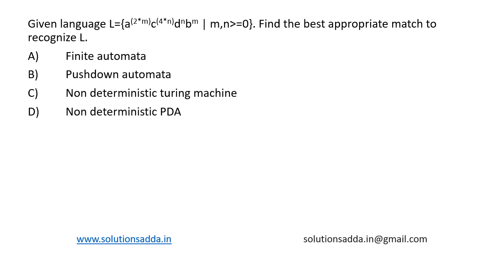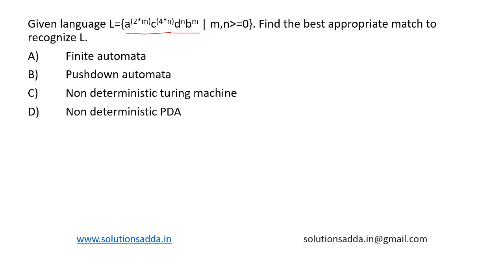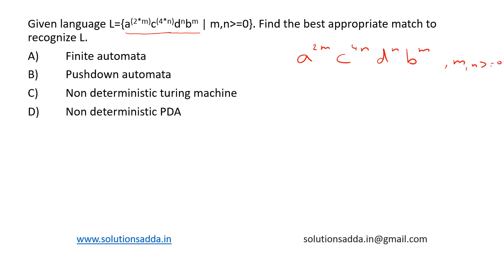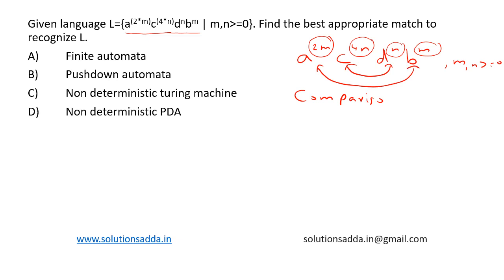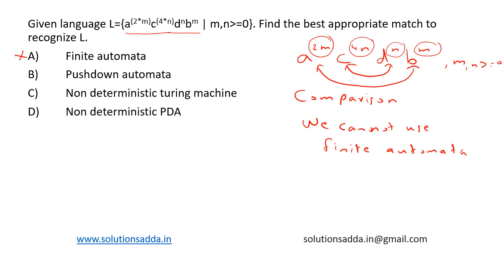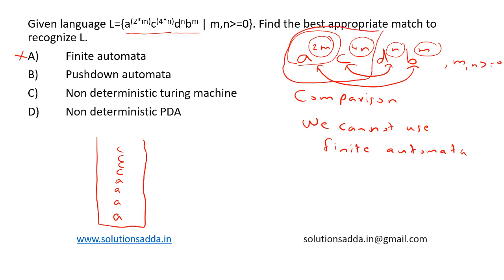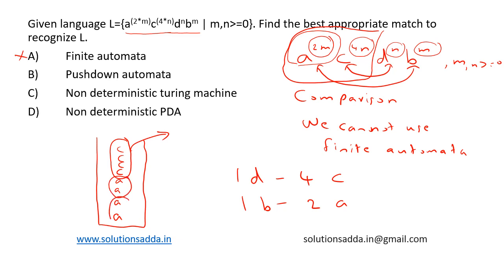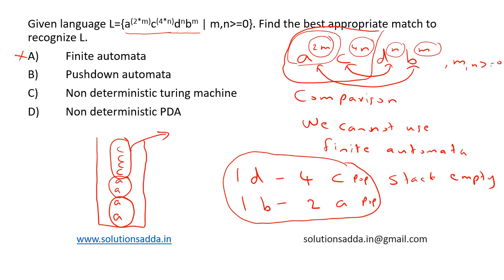NIC NIELIT STA 2018 | TOC | AUTOMATA | NIC TEST SERIES | SOLUTIONS ADDA | EXP. BY ISRO AIR-1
NIC NIELIT STA 2018 Q52: Given language L={a(2*m)c(4*n)dnbm | m,n GREATER THAN =0}. Find the best appropriate match to recognize L.